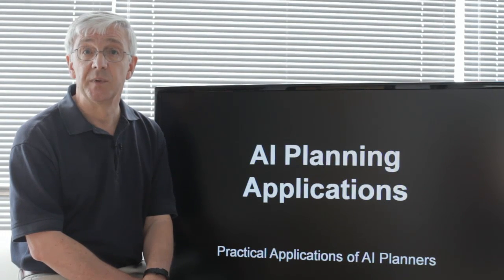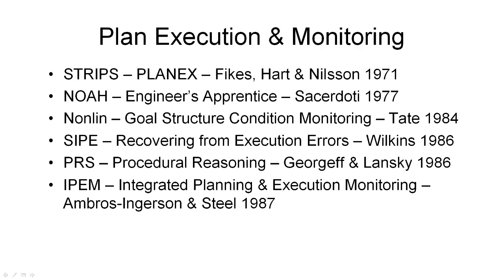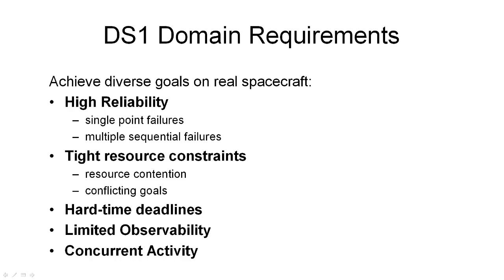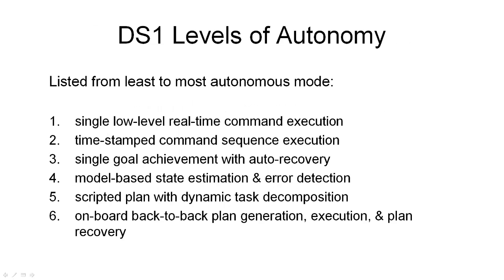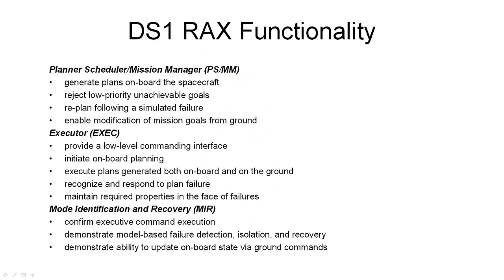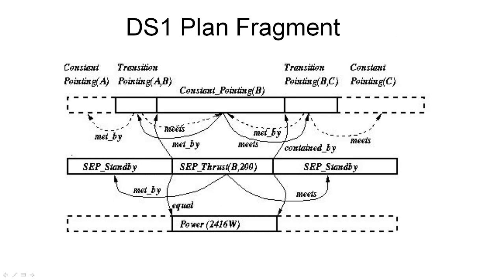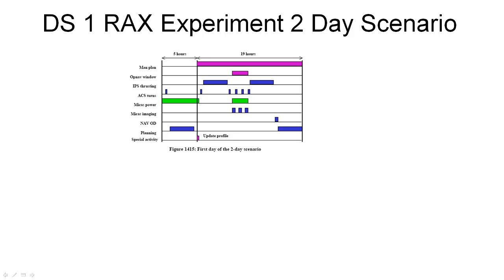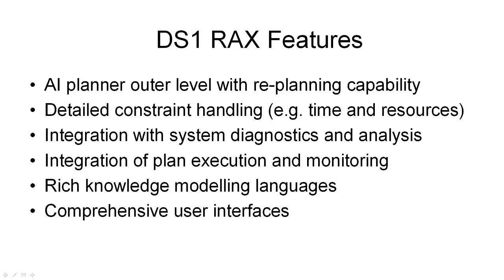5.1. AIPLAN - AI Planning Execution DS1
Week five of the University of Edinburgh's "Artificial Intelligence Planning" (AIPLAN) open online course.